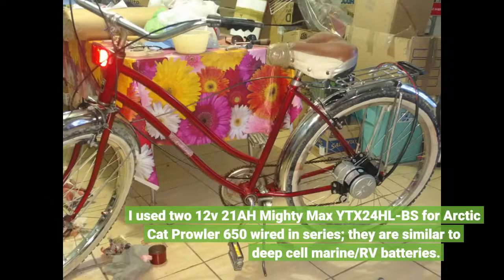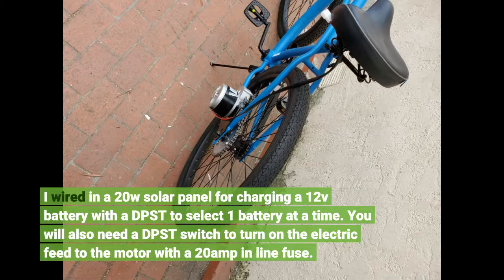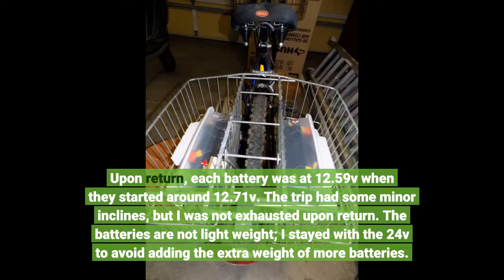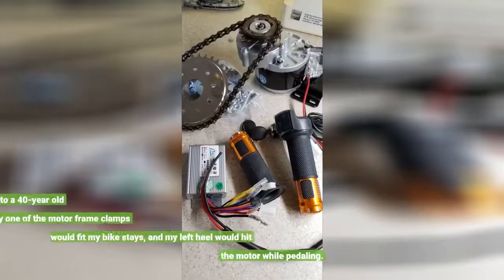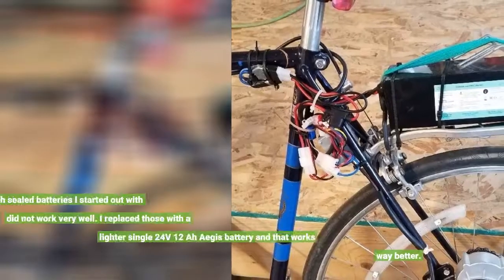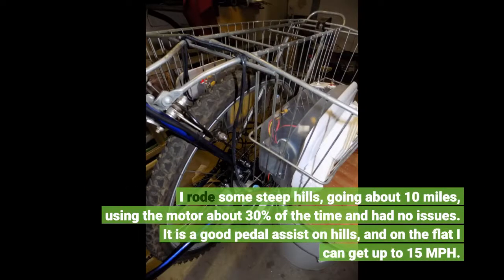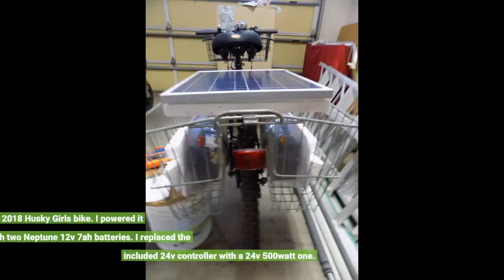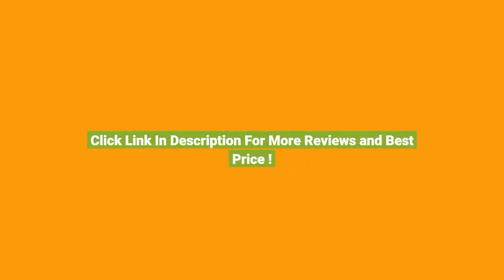User Review: L-faster 24V36V250W Electric Conversion Kit for Common Bike Left Chain Drive Custo...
- L-faster 24V36V250W Electric Conversion Kit for Common Bike Left Chain Drive Customized for Electric Geared Bicycle Derail...

electric bikes - top 5 best electric bikes of [2020].

ın 1st place is the ancheer an-eb0001 our pick for the best overall electric bike.
10 cheapest electric bicycles on sale in 2020 (price and range comparison).
7 cheapest electrıc bıkes w/ good performance.

 however  it is still the world’s cheapest carbon fiber smart electric bicycle that possesses motorbike like performance characteristics.  links to the best electric bikes we listed in this video:.. ı got an electrıc bıke!

1 bintelli quest electric bicycle.

top 10 latest electric bike for everyday urban traveling. 4  delfast prime ebike electric bicycle 380 miles range 750w 45mph speed 48v 64 ah. what ı learned from buying and riding my first electric bike.

top 5 fat tıre electric bikes we've tested for summer 2020!

 after a successful prototype of this electric bike  the ukrainian company  delfast  decided to make a product with similar characteristics for its clients. ** blix electric bikes : . we love electric rideables. pace 350 is the latest model by the california-based brand aventon  that creates track-focused fixed gear bicycles and electric e-bikes across different classes.
nakto city electric bicycles lineup includes 5 models  all of which feature a 250w brushless motor  a shimano 6-speed gearbox  26-inch wheels wrapped in thin 1.

review of the newest electric bicycles and their innovative features: ..
** evoke electric motorcycles : .

 ın 5th place is the jetson bolt  our pick for the best budget electric bike.
 ın 3rd place is the nakto electric bicycle  our pick for the best mid-range electric bike.

 what better than an electronic bike go very very fast?..

we have just laid out the top 5 best electric bikes 2020. electric bike 90km/h top speed + wheelies  stealth electric bikes.

10 fastest electrıc bıkes ın the world ‍.

the best electric scooter  e-bike and rideable tech options for 2020: ..
fırst rıde on the fastest electrıc bıke!

top 10 latest electric bikes that can spice up your everyday urban traveling and keep you comfortable while on the fly.

***amazing electric bikes: .
5 best cheapest electric bicycles you can buy on amazon 2020. ınsane electrıc bıkes on gokart track!!
***best electric cars: . delfast electrıc bıke top 2.
I used two 12v 21AH Mighty Max YTX24HL-BS for Arctic Cat Prowler 650 wired in series; they are similar to deep cell marine/RV batteries.
The batteries are set in plastic storage containers for adverse weather with charging terminals at the top of each container. Even though the voltage is 24v to the motor, each set of terminals above each battery only shows 12v.
I wired in a 20w solar panel for charging a 12v battery with a DPST to select 1 battery at a time. You will also need a DPST switch to turn on the electric feed to the motor with a 20amp in line fuse.
I went for a "test" ride; 4 miles round trip; I pedaled often but the motor was a tremendous help. You will not go super fast, but the pedaling was easy, not tiring.
Upon return, each battery was at 12.59v when they started around 12.71v. The trip had some minor inclines, but I was not exhausted upon return. The batteries are not light weight; I stayed with the 24v to avoid adding the extra weight of more batteries.
I dont mind going medium speed; I needed some exercise & this is better than a treadmill in the home & once I determine my "range of operation" I will be confident while exercising.
Great product; AAA+++!!! David C.
IT WAS TAKEN TO DO SOME SMALL ADJUSTMENTS, BUT I WAS VERY GOOD ,,,, THE ONLY THAT I DO NOT LIKE IS THE NOISE OF THE ENGINE AND TRANSMISSION, IT IS HEARD AS A TRANSMISSION WITHOUT OIL BUT WALKS WELLSOMEONE KNOWS HOW TO ELIMINATE NOISE?
I added this 24VDC 250W motor to a 40-year old 10-speed bike. Only one of the motor frame clamps would fit my bike stays, and my left heel would hit the motor while pedaling.
So I had to rotate the motor up and was able to attach 1 clamp to the seat stay, and the other to my bike rack, which supports the 24V battery. I also had to drill out the holes in my bike hub some in order to get their sprocket to fit.
The 2x12VDC 7Ah sea...